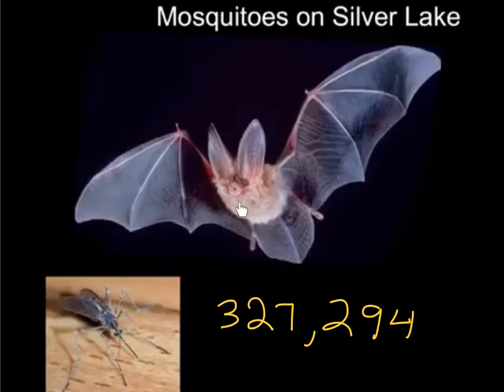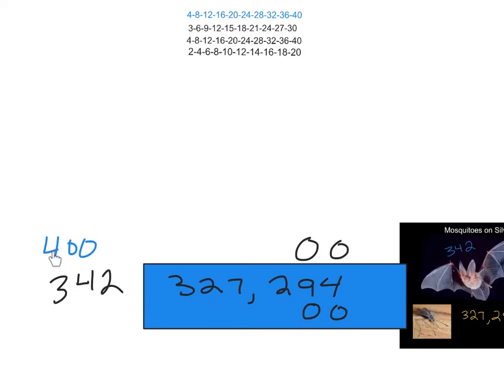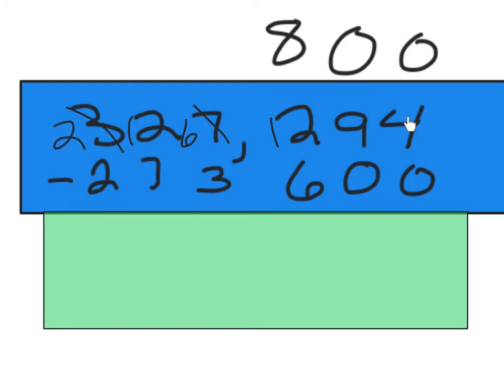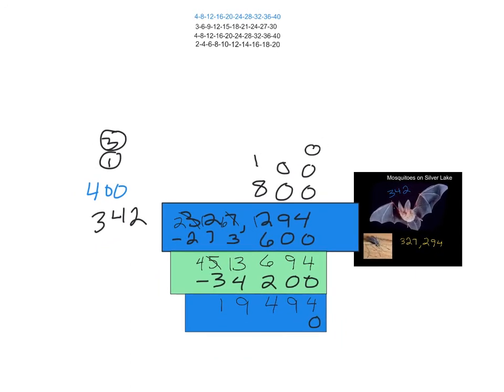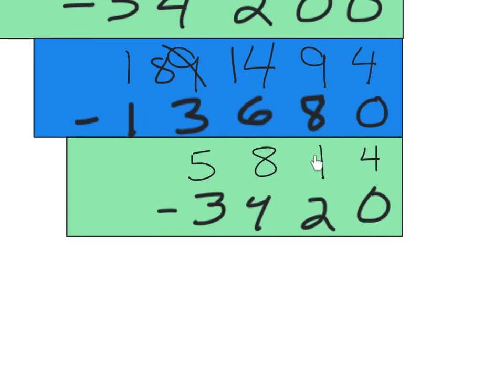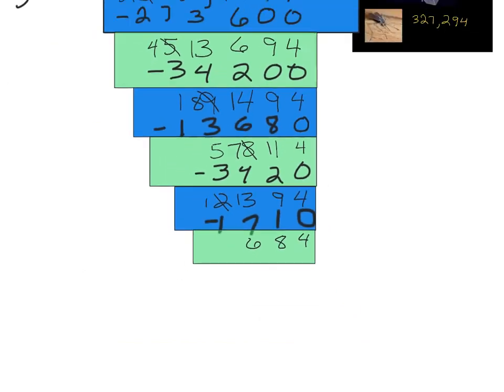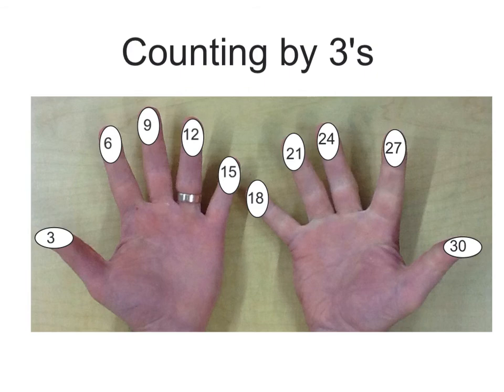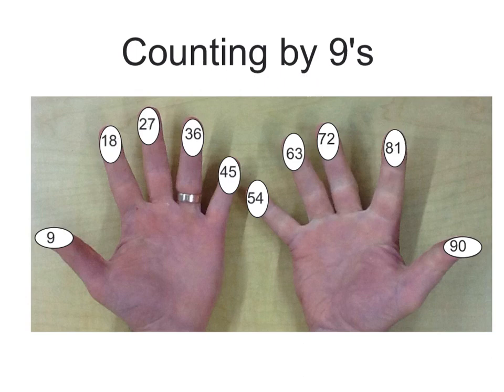🦇 Bats vs. Mosquitoes! - Area Division - 5.1.4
🦇 Bats vs. Mosquitoes!
You live on Silver Lake, where swimming is amazing! But there’s a problem—327,294 mosquitoes attack you whenever you go outside. 😱 Luckily, 342 bats live nearby and love to eat mosquitoes. 🦇

❓ If each bat eats the same amount, how many mosquitoes must each bat eat to clear the skies?